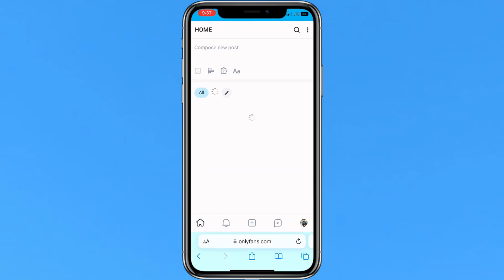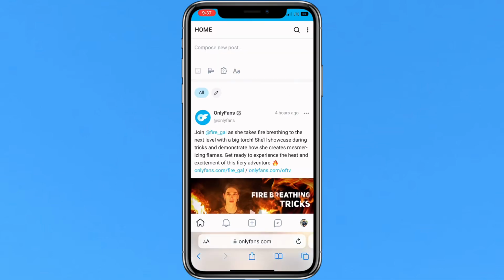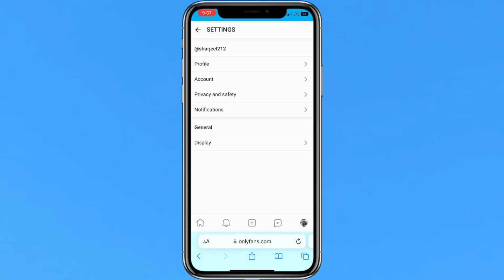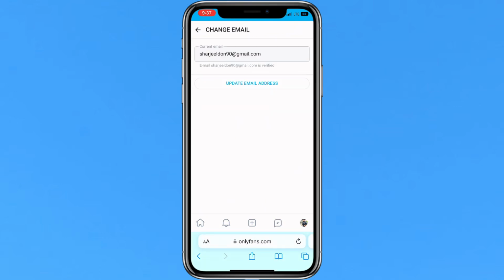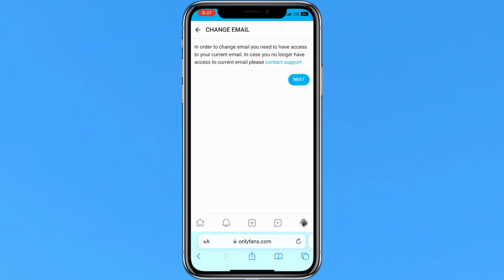How to update your onlyfans email address (2024)